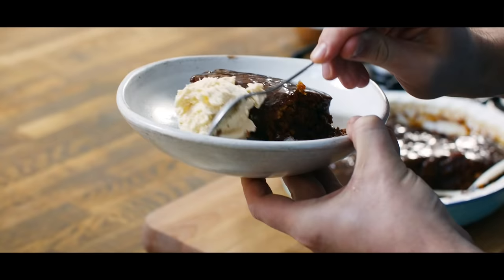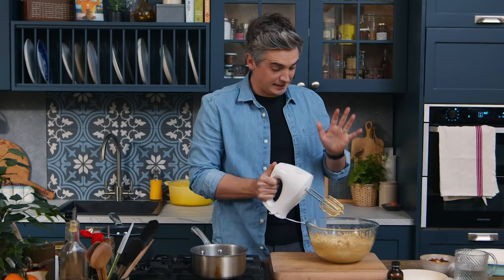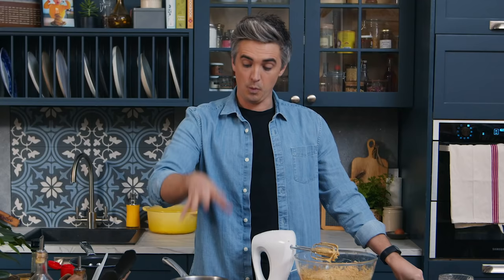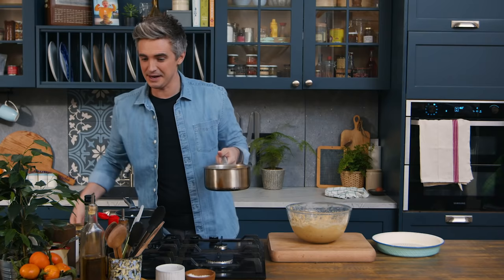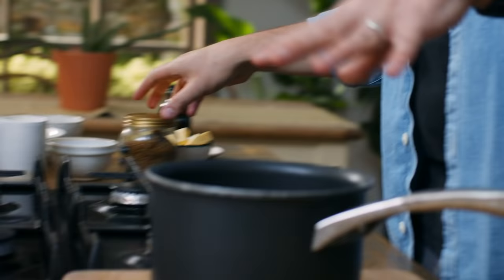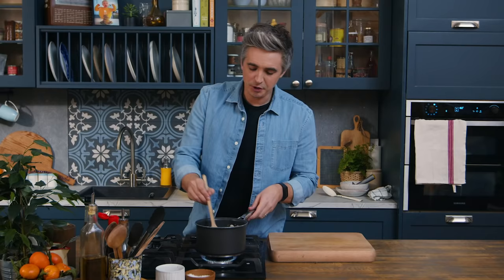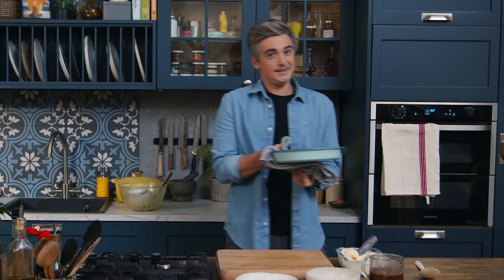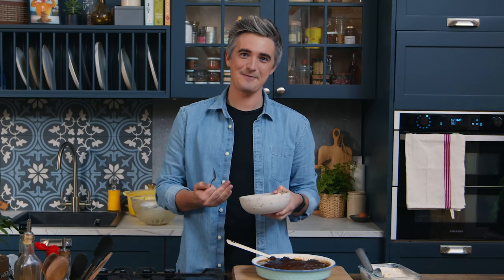BEST Sticky Toffee Pudding Recipe!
A timeless desert island dessert which is perpetually popular. This version is an ideal family favourite as there is no fussing around with little molds, instead the batter is poured into a big serving dish, baked in the oven, slathered with salted caramel and devoured tableside with vanilla ice cream!

Serves: 6

Ingredients (US & METRIC):

For the pudding:
125g/ 1 stick butter
150g/ ¾ cup light muscovado sugar
1 tbsp golden syrup
1 tbsp black treacle
2 large free range eggs
1 tsp vanilla extract
150g/ 1 ¼ cup self-raising flour
150g/ 5 oz medjool dates, chopped
2 tsp bicarbonate soda
Tub of vanilla ice cream, to serve

For the sauce:
100g/ ¾ stick unsalted butter
150g/ ¾ cup dark muscovado sugar
3 tbsp golden syrup
150ml/ ⅔ cup double cream
1 tsp vanilla extract
Generous pinch sea salt